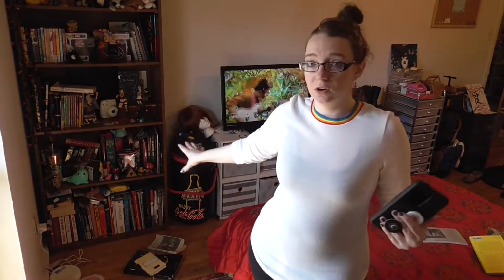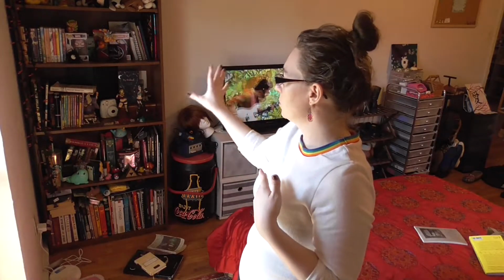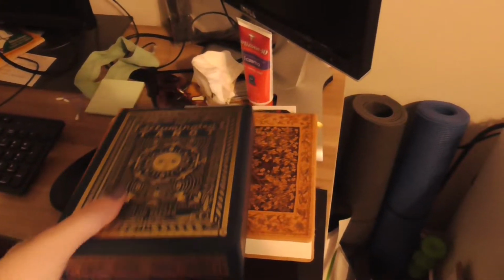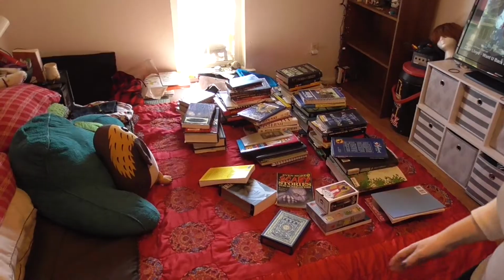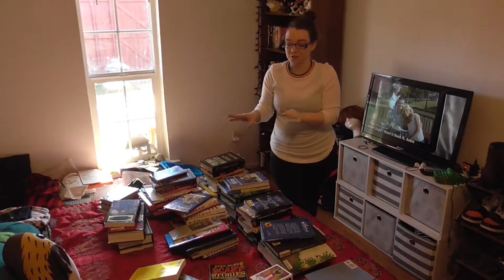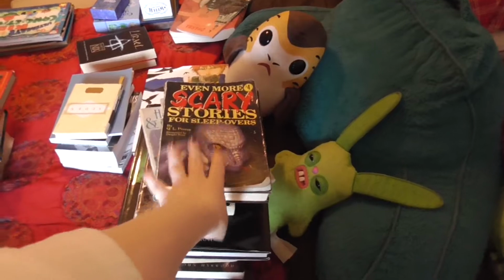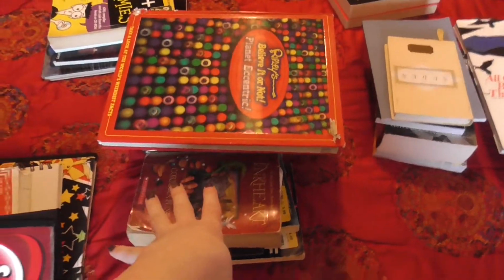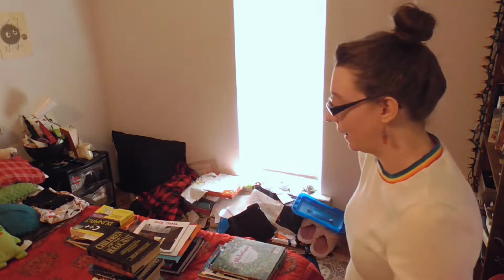Decluttering KonMari FAIL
I had way too high hopes for this and I really thought I was going to get rid of a lot of books, but I think I'm in a happy spot with my books the way they are. Now it's just time to start reading!